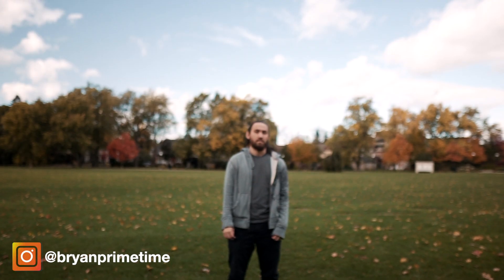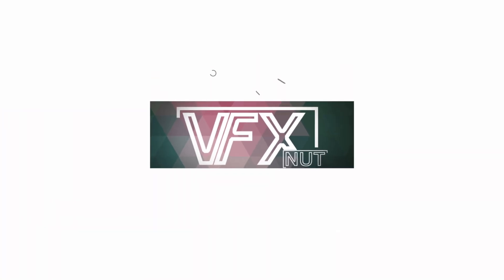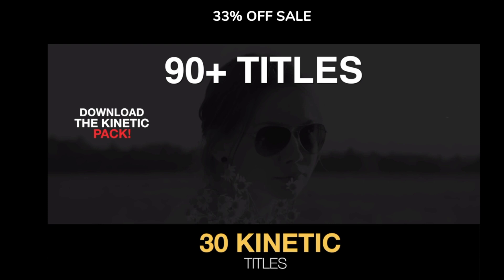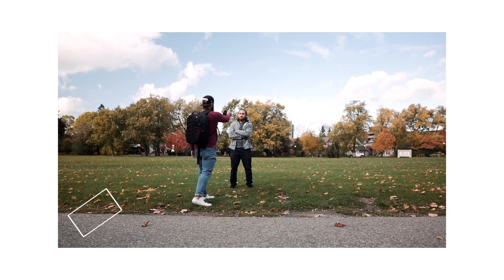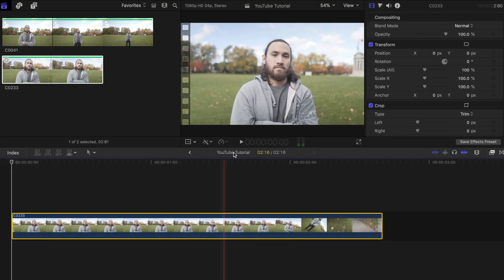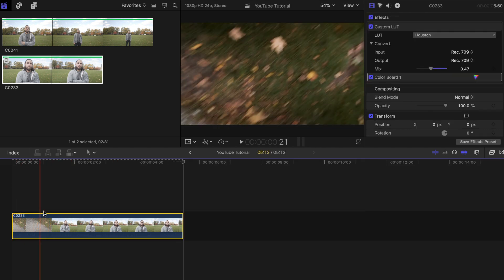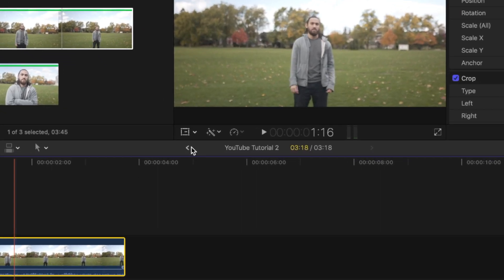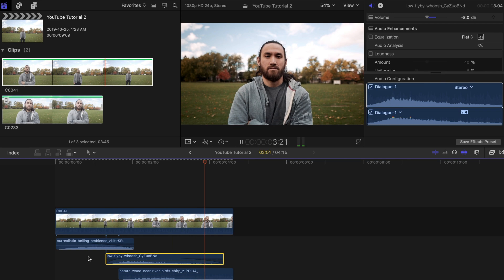Quick REVEAL Effect | Final Cut Pro X Tutorial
In this Final Cut Pro X Tutorial, I'll be teaching you a really easy Quick Hit Reveal Effect that you can use to reveal a subject or person in your video.

Mega Bundle
Youtubers Bundle

My Current Gear List:
Sony a7III
Sony a6500
Sony 24mm F1.4 GM Lens
Sony FE 50mm F1.8 Lens
Sony 10-18mm F4 Lens
Sigma 16mm F1.4 Lens
Sigma 30mm F1.4 Lens
DJI Ronin-s Stabilizer
Variable ND Filter (Peter Mckinnon)
Autel EVO Drone
Canon G7X Mark II
GoPro Hero 7 Black
DJI Osmo Pocket
Apple Macbook Pro 2015
BenQ Widescreen Monitor
BenQ ScreenBar Lamp

On Screen Pop-Ups